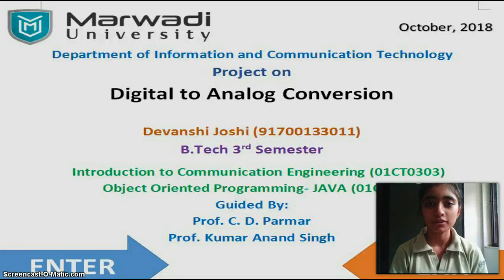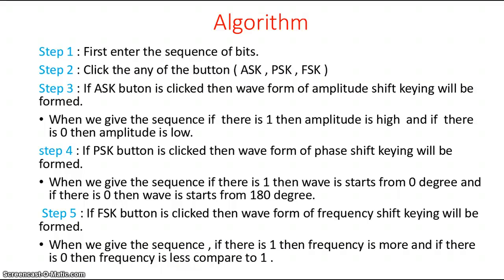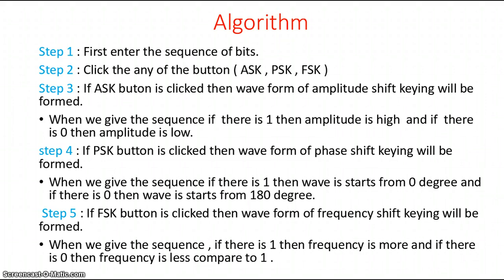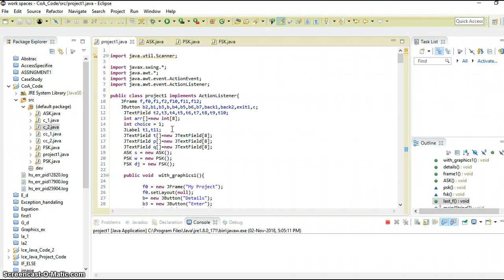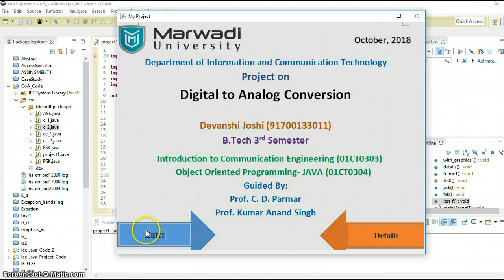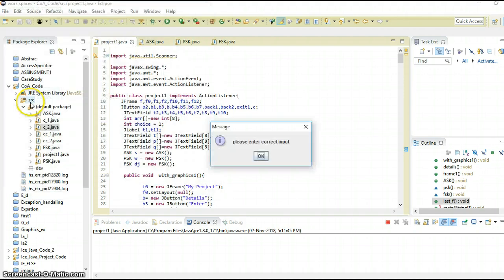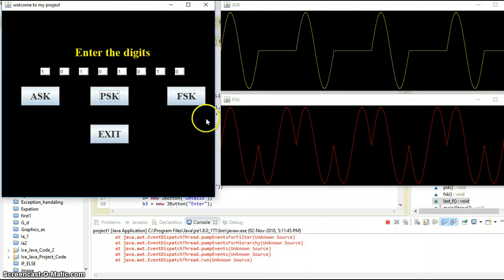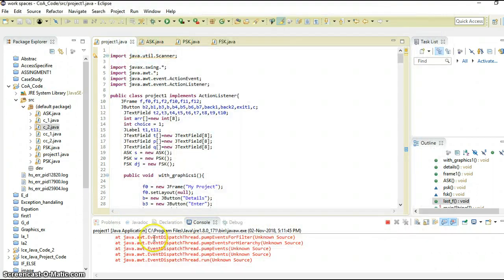DIGITAL TO ANALOG CONVERSION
JAVA GUI Based Project Designed By Miss. Devanshi Joshi
Prof. C D Parmar
Prof. Kumar Anand SIngh